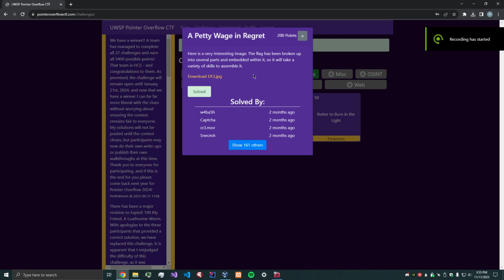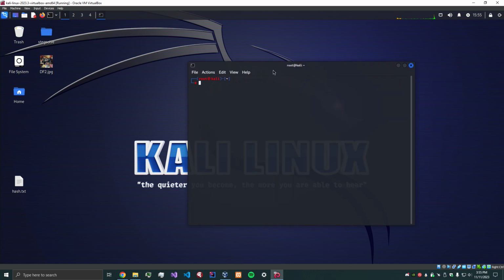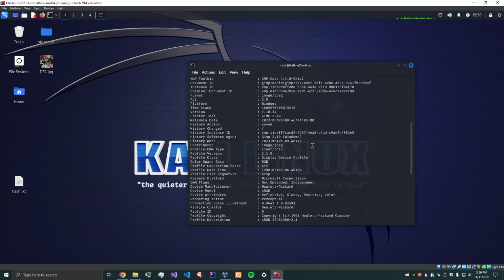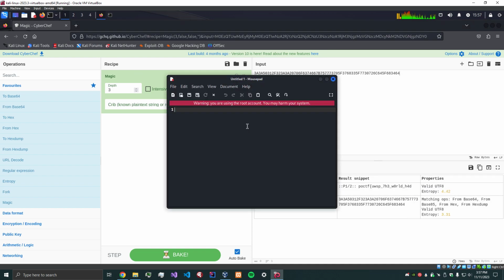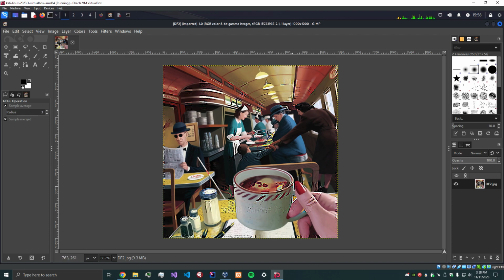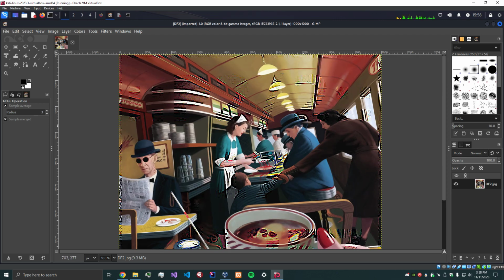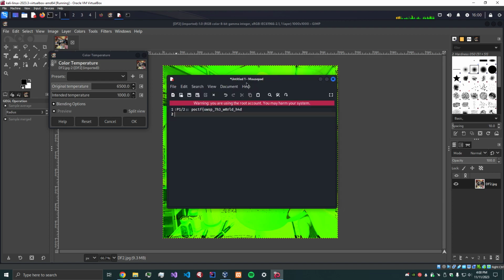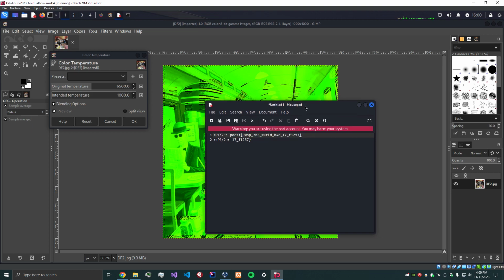A Petty Wage in Regret Solution - Pointer Overflow CTF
This is my solution for the challenge 'A Petty Wage in Regret'. I hope this helps!